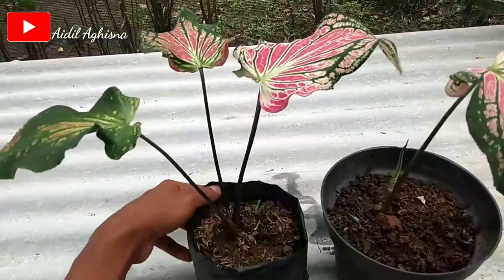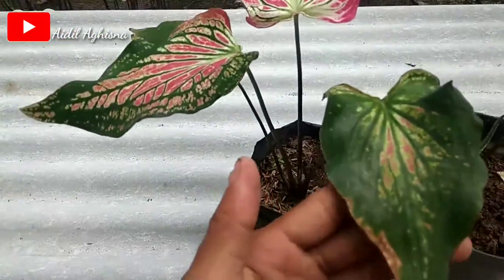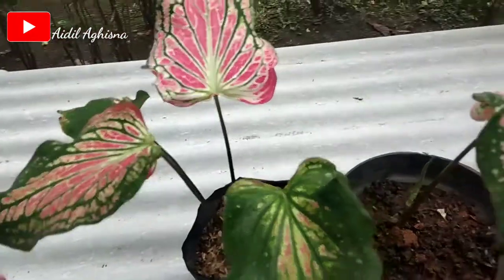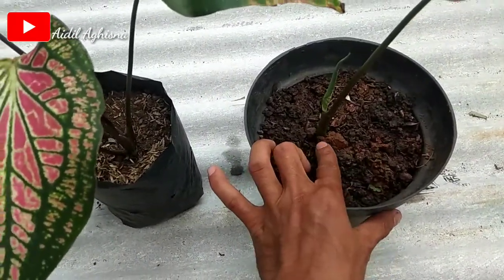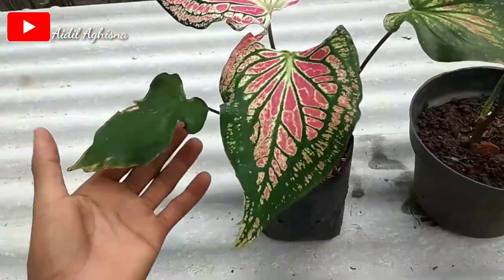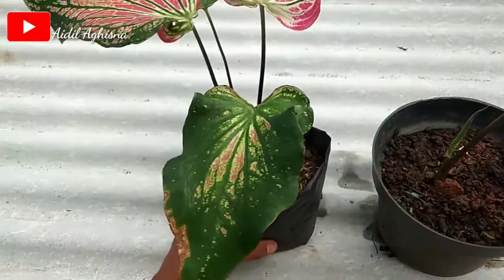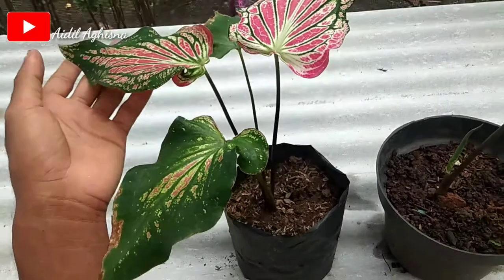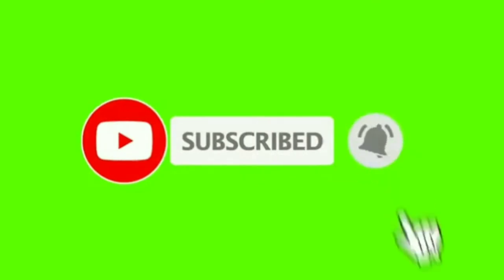Keladi Wayang tahun 2021